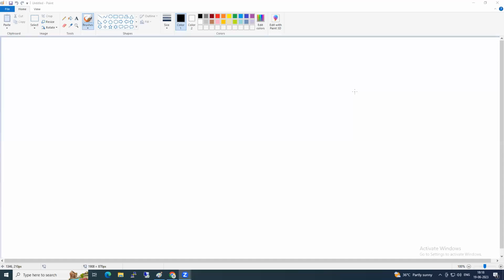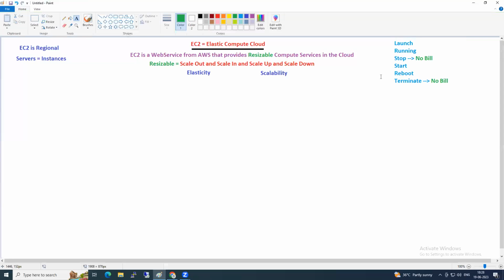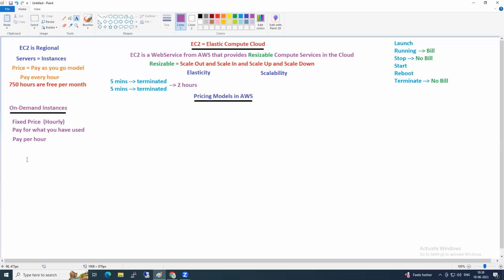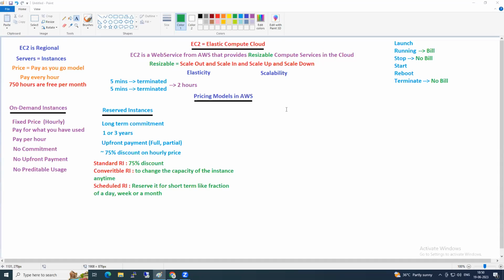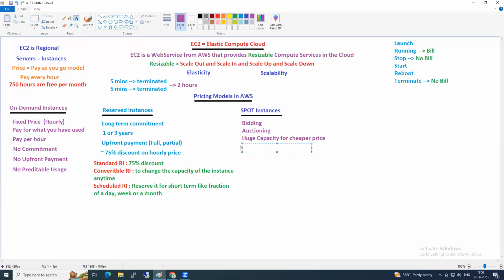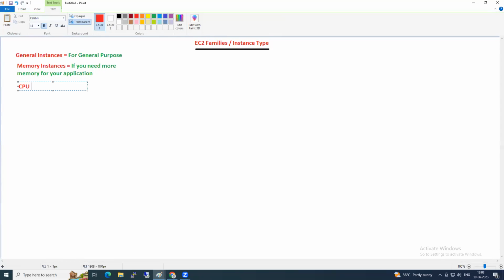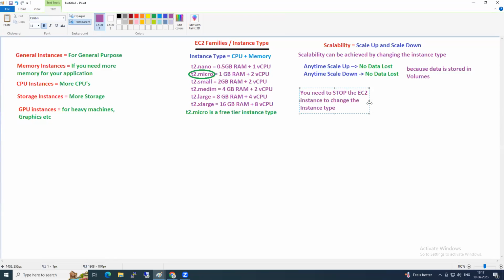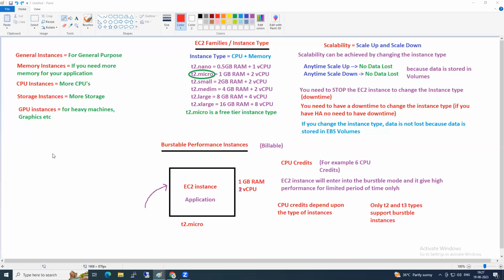20th Session AWS - EC2 Service, EC2 Families/Instance Type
AWS - EC2 (Elastic Compute Cloud) Service
EC2 Families or Instance Type